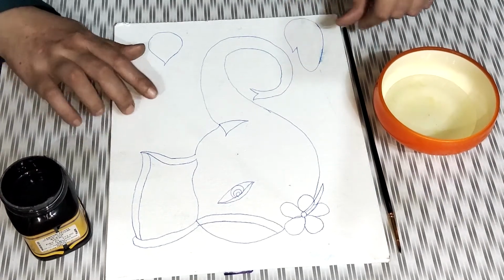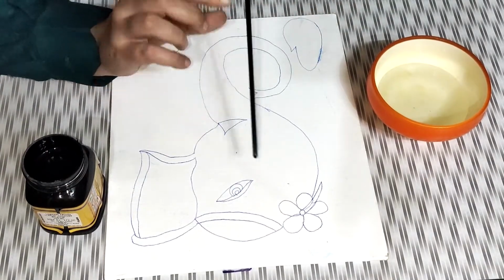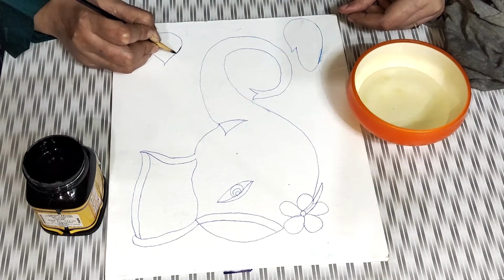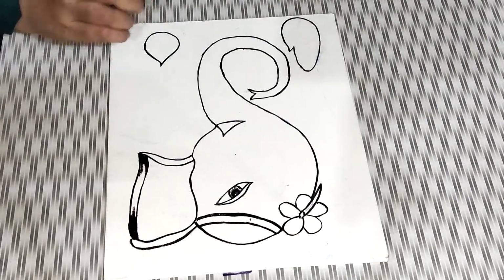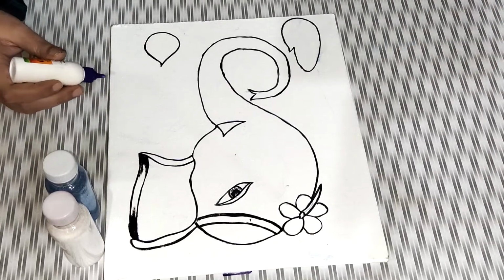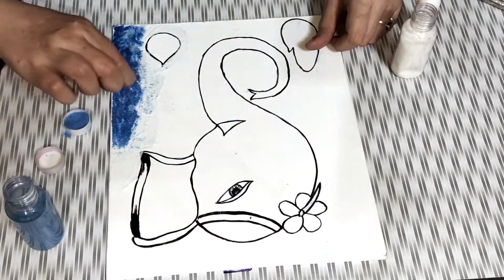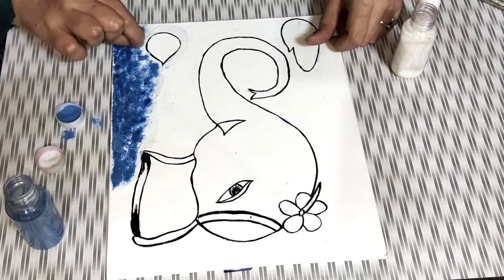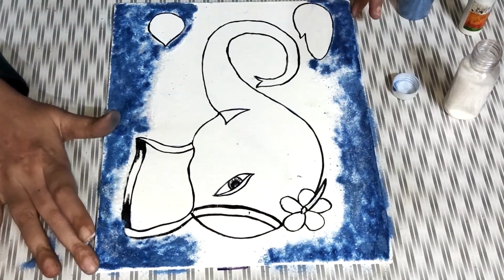Sand Painting Tutorial | By Smart Horizon | Sand Painting (Background Colouring) - 04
In this video by Smart Horizon, we will be learning how to outline our design and how to fill sand colors in the background.